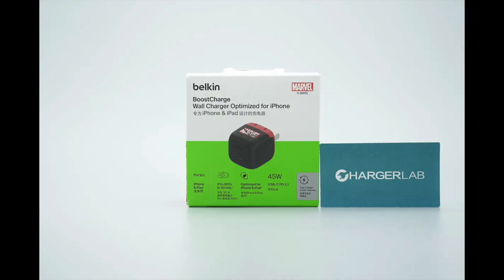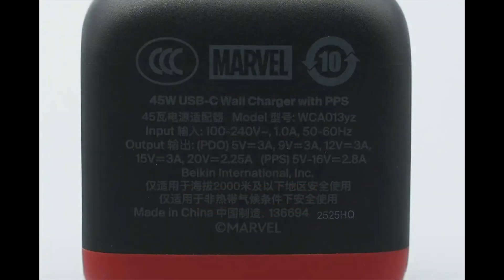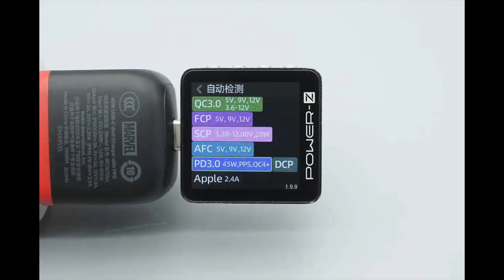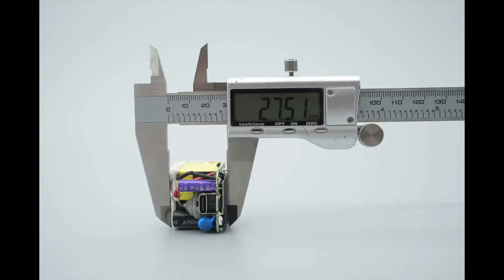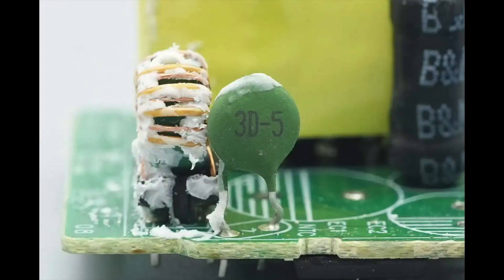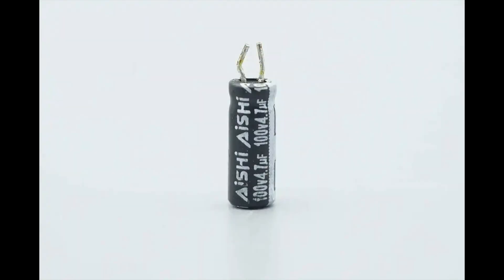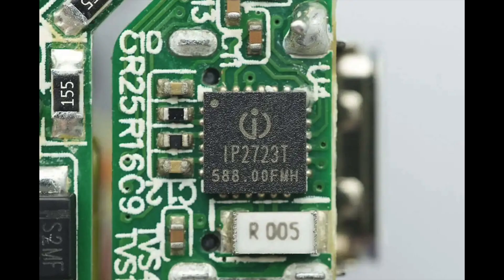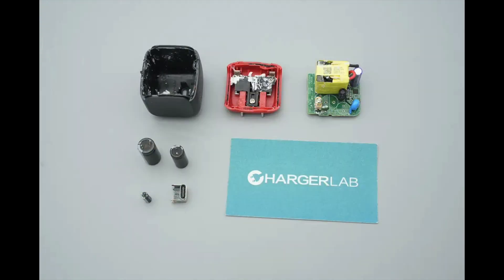Teardown of Belkin × Marvel Spider-Man 45W GaN Charger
Introduction
Belkin has recently teamed up with Marvel to release a Spider-Man–themed forty-five watt GaN charger. The design draws inspiration from the red and black elements of Spider-Man’s iconic suit, and the charger itself is compact with smooth contours, giving it a distinctive and recognizable appearance.